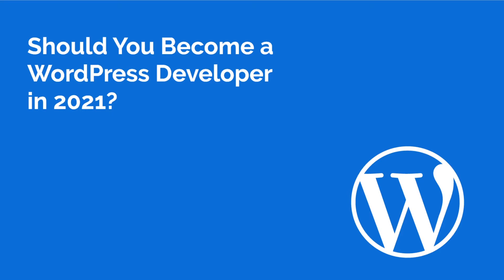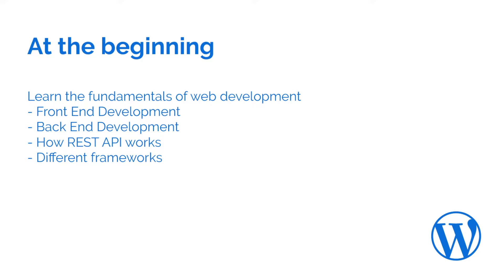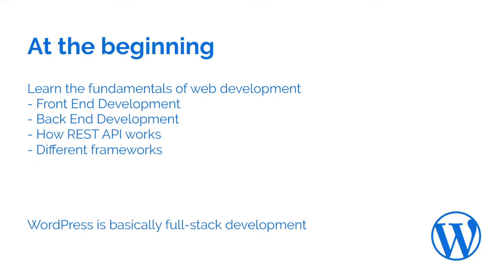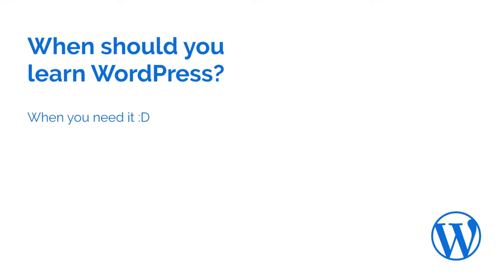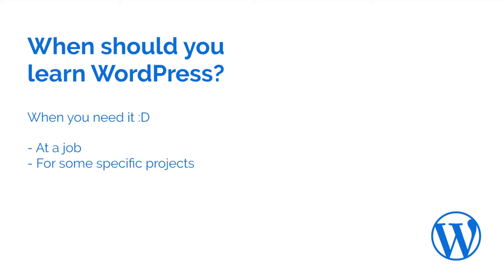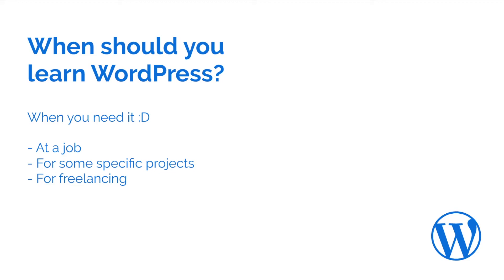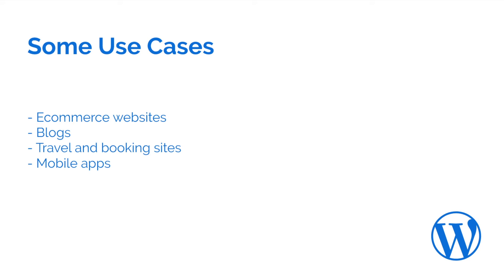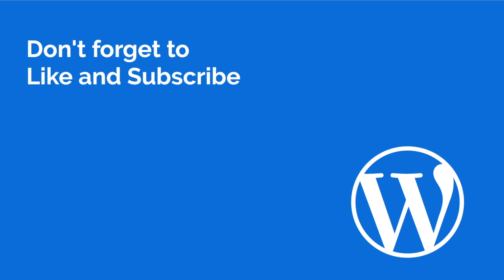Should You Learn WordPress Development in 2021?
👉☎️ Do you need any career or technical help?

Well, it depends on your needs and on your place in the web development journey.
If you are at the beginning of your web development journey, it is better to focus on learning well the fundamentals of web development like front-end development, back-end development, REST API, CSS, and JavaScript frameworks.
You should learn WordPress when you need it. Maybe for your job, maybe for a project you are working on, or maybe you want to go freelance, then WordPress will be your bread and butter.